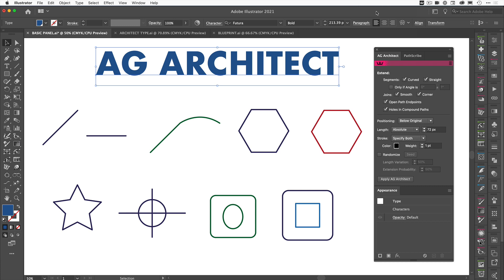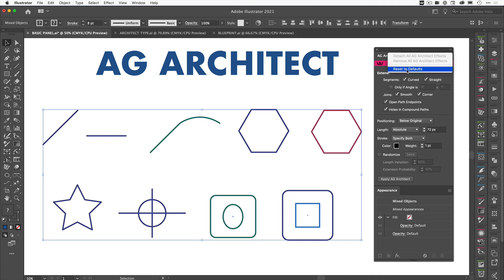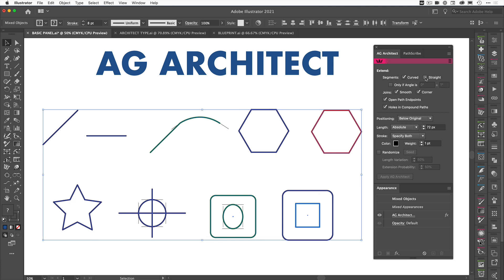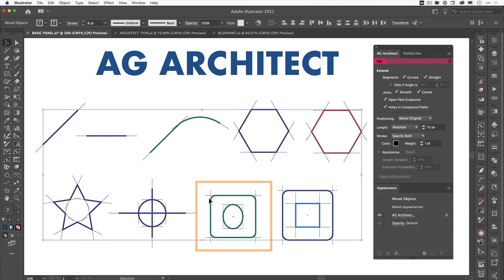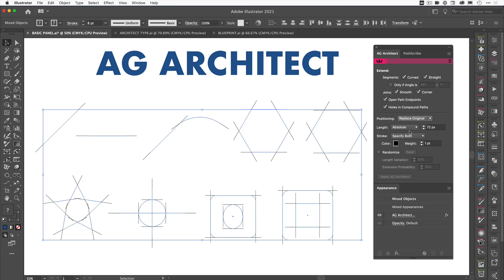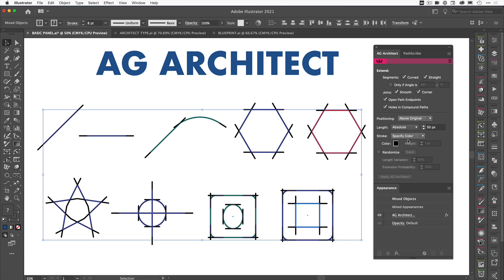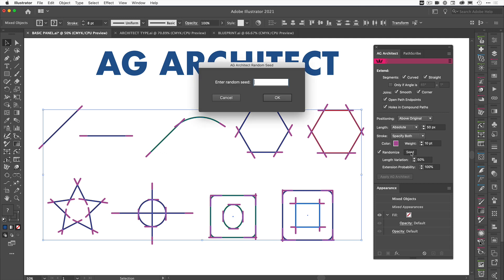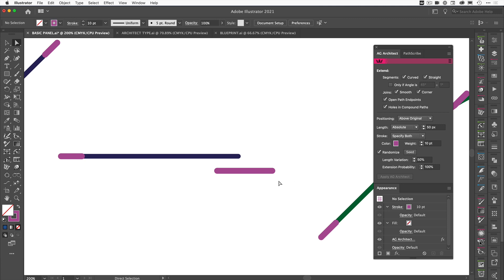Introduction to AG Architect from Astute Graphics for Adobe Illustrator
AG Architect is an innovative new vector graphic style that's inspired by its namesake profession's hand-drawn stylistic building sketches. However, experimentation and imagination ensures this visual effect can deliver magic to illustrations of every type!
The videos that accompany this latest addition to Astute Graphics' continuously-growing subscription plan demonstrate amazing results now possible.

For more details about Astute Graphics’ plugins for Adobe Illustrator CC and our Annual Service Plan, please

We are a UK based, leading innovative experts in designing creative tools for vector designers that significantly save time, boost creativity and achieve refined results and we’ve been doing this since 2006.

We lead the way with cutting-edge design software — we bring back the fun to drawing whilst making it far easier to meet tight deadlines and make on the fly changes. We pride ourselves in helping you with any questions you may have, from the technical to the simple.

Astute Graphics is driven by its employees who demonstrate a passion for continuously enhancing your design workflow. We invest time in finding out what you really need and with our wealth of creativity and resourcefulness we are able to bring out a steady stream of releases each year based on that user feedback. In 2019 we made a decision to change to a more affordable subscription service with continued updates to all our products. We delivered a new Astute Manager to give you full control over your plugins and a new team licence management system for larger studios and corporates. We also introduced 4 brand new plugins into our suite over the last 12 months giving Illustrator more functionality to enable you to work faster, smarter and more creatively with our suite of 19 time saving tools.

Well established with an enviable reputation in our field, this has led to strong alliances with key partners such as Adobe, X-Pen and Wacom. Our tools are used by thousands of designers from all different walks of life, from individual freelancers to large corporations. We have deep values and ethics to conduct our business responsibly and fairly both with our valued clients and suppliers.

We are Astute Graphics and we’re all about vectors in illustrator! View our 100's of learning videos, webinars and how-to videos on our Youtube Channel. To download your FREE 7 day full trial, We also offer a 7 day money back guarantee!